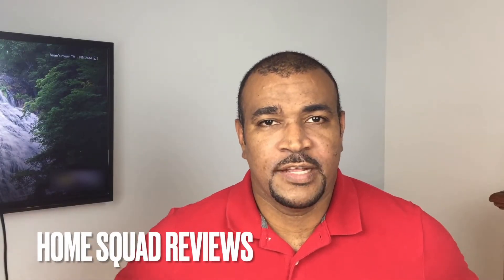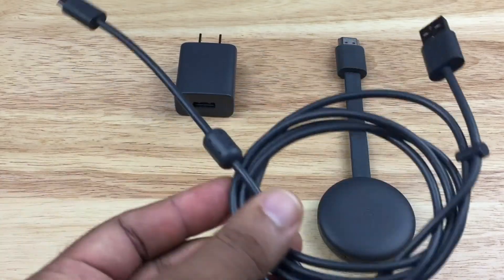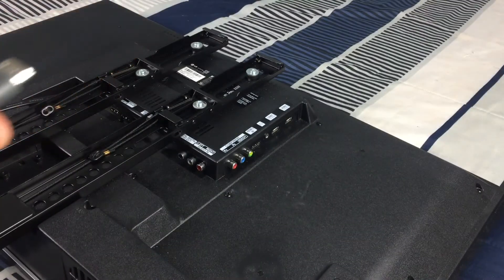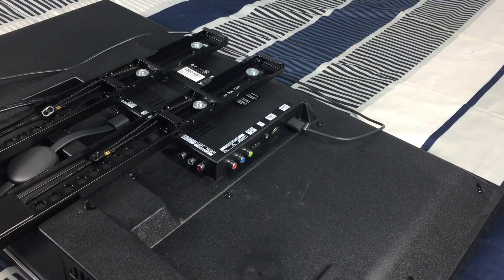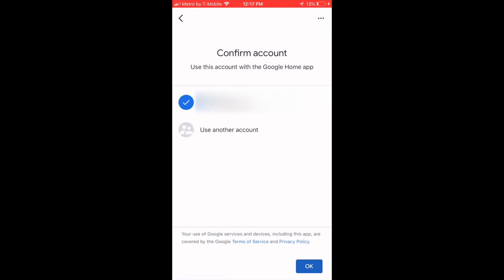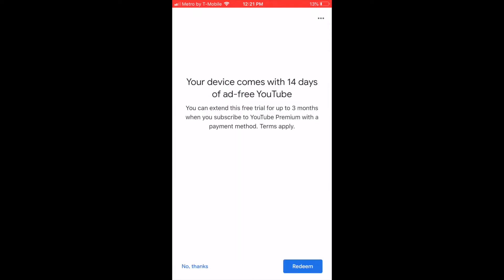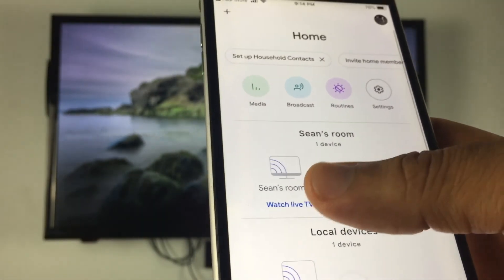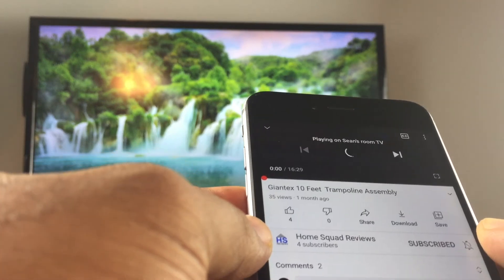HOW TO SETUP/INSTALL CHROMECAST 3RD GEN ON A TV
This video shows you how to install/setup a Chromecast v3 on a TV using an IPhone.

Chromecast 3rd Gen